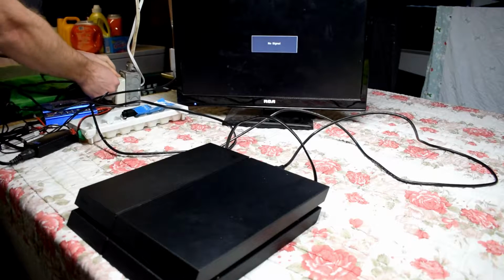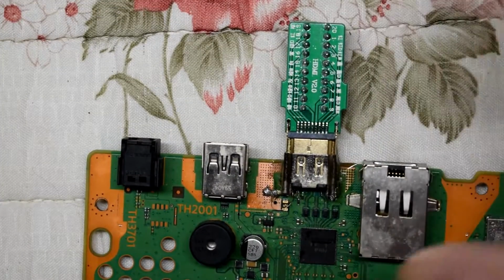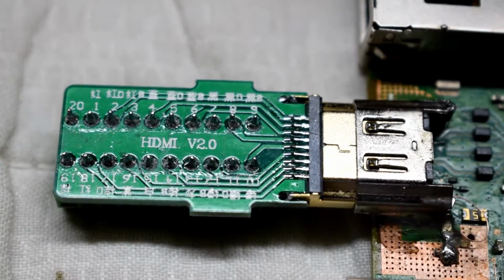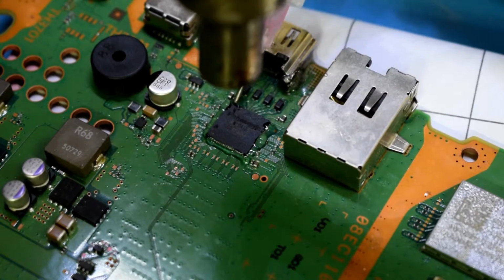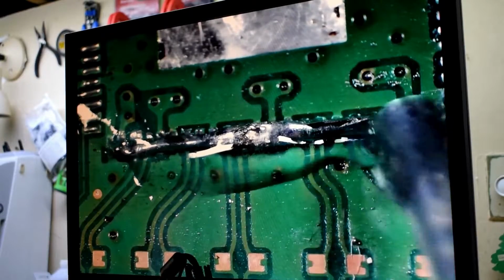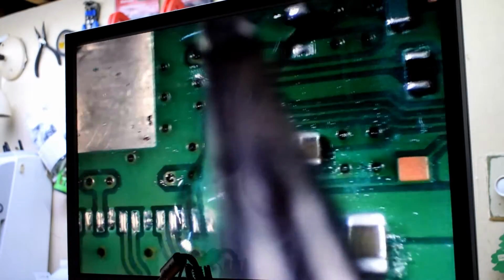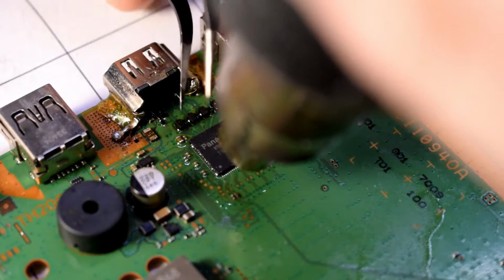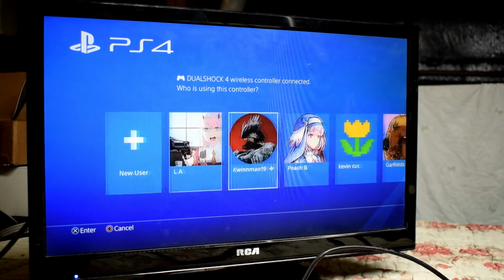PS4 HDMI no signal? or intermittent signal? (MN864729 HDMI Encoder IC Diagnosis And Replacement)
Here I will show you how to fix a PS4 with no signal by troubleshooting and replacing the Panasonic MN864729 IC.

I also show you how to troubleshoot and give the pinouts to your hdmi port just in case it's the port not this IC. Checkout my other repair video on how to replace the hdmi port.

For this repair use.
1. flux
2. low melt solder
3. heat and solder station
4. scope